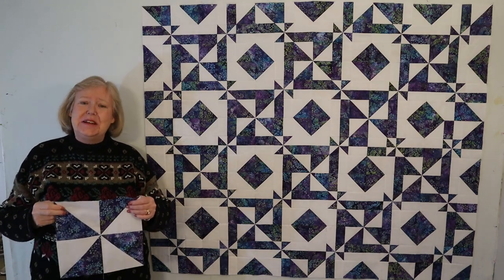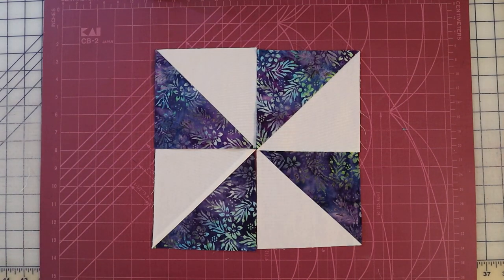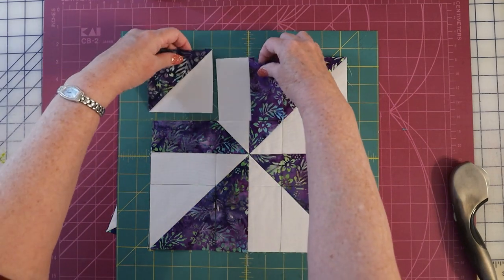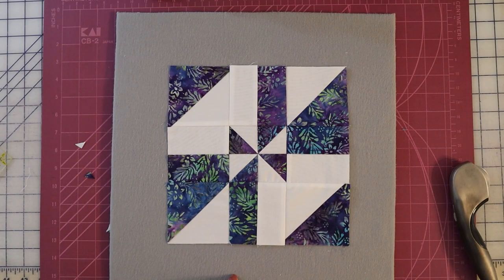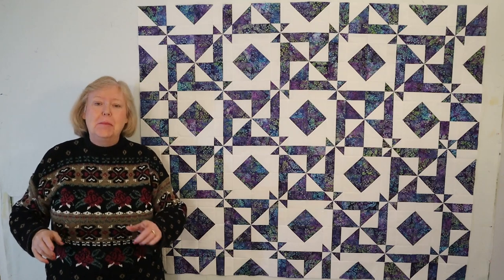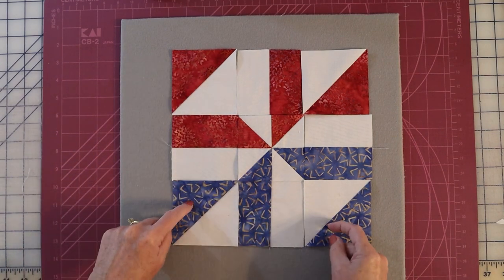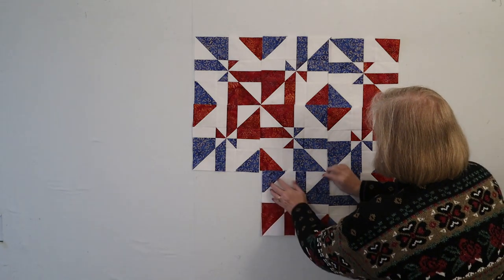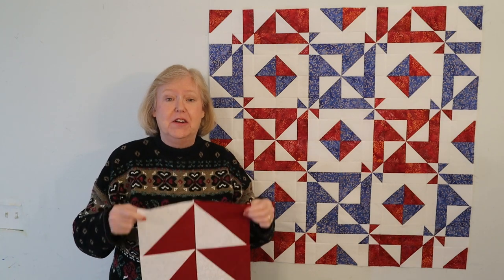Disappearing Pinwheel Buttons And Bows, 6th in the Disappearing Quilts Series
If you want to make this block a different size I have a chart for initial square HST Block, final block size and cutting instructions

This quilt is 45" X 54" and is made of 30 Pinwheels (120 Half Square Triangle blocks) and needs 1 3/4 yards of each color fabric.

If you decide to make this quilt, I would love to see how it comes out.  You can email a picture to me or share it with me on Facebook or Instagram.

1st prize: Cindy Benoit
2nd prize: Kathy Komula
3rd prize: Elizabeth Boger